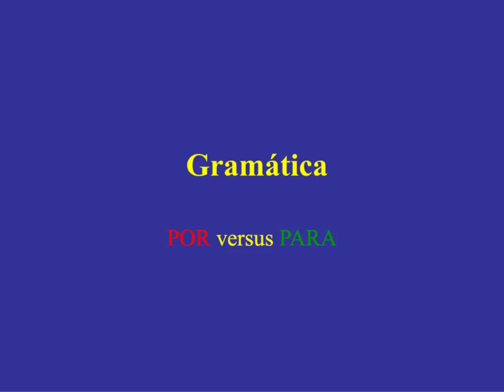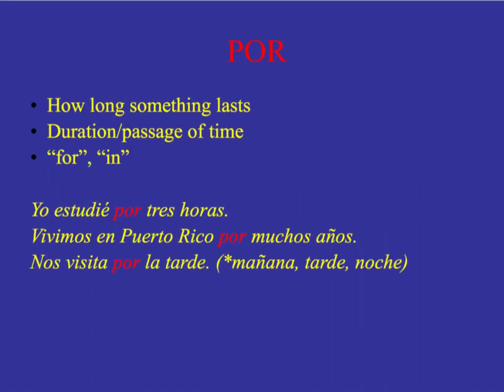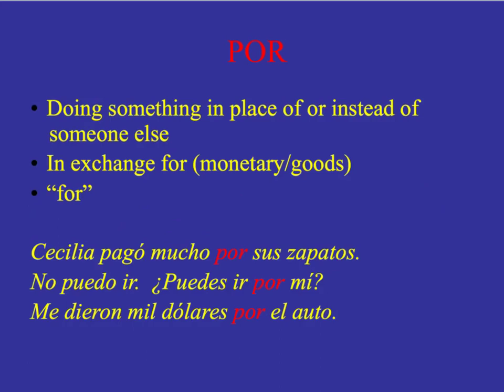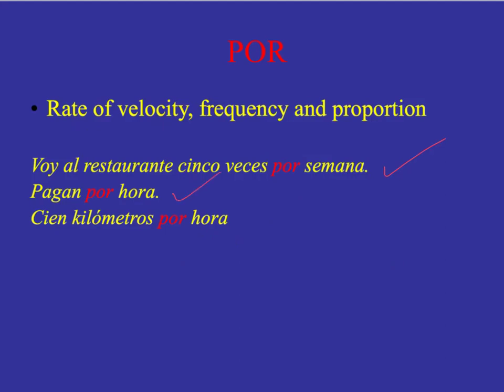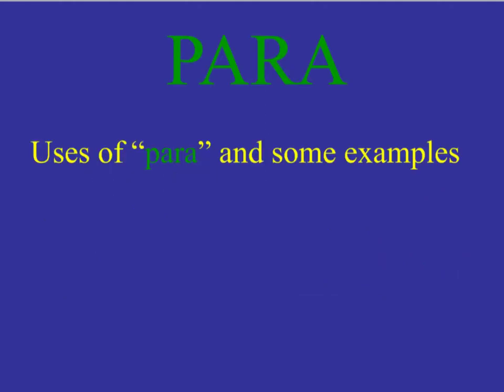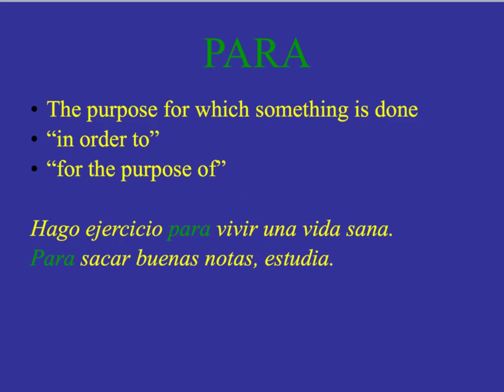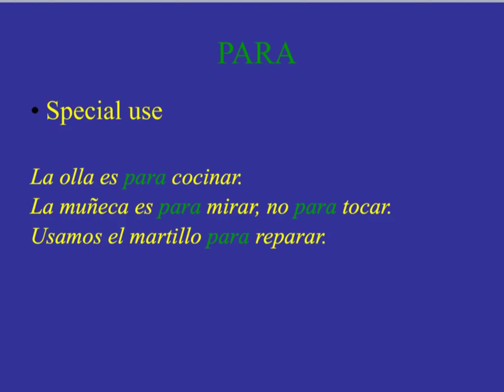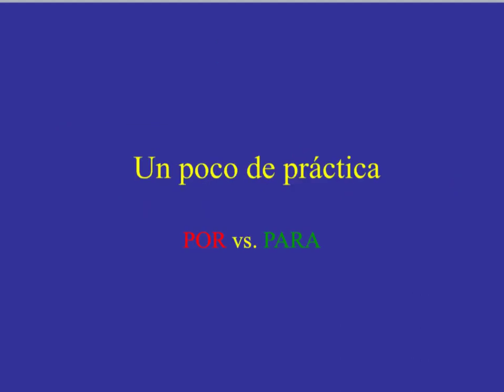Made with Explain Everything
Por and para